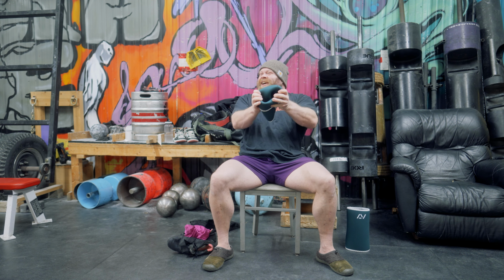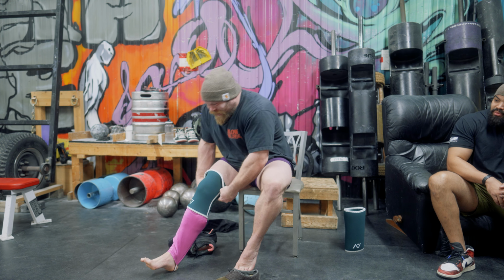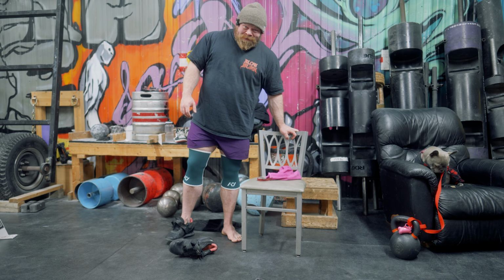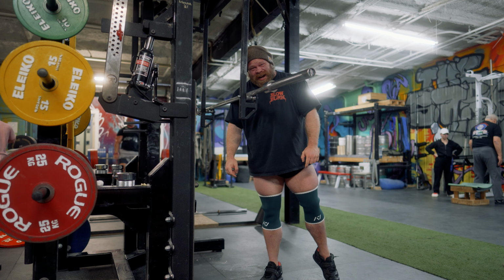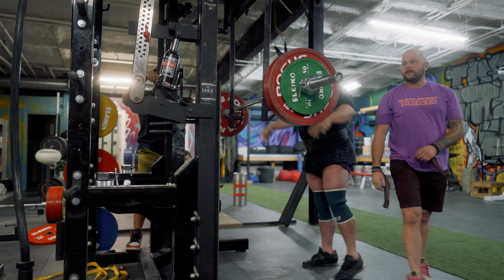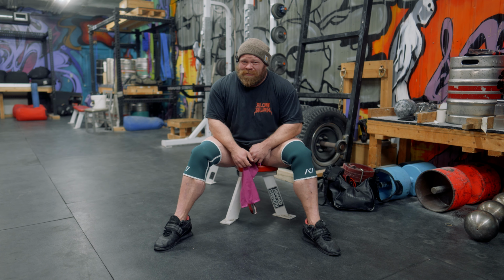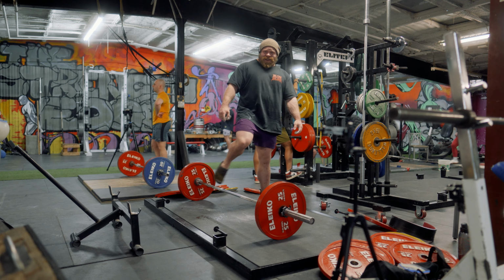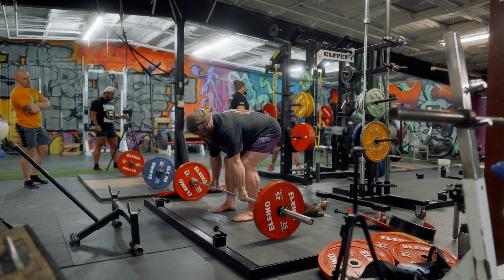Deadlift PR (Again) - 17 Days Out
Context:

In August 2023 I had a complete pec rupture. I documented the comeback which led to the biggest total of my career, 2110 at 308 in May of 2024. I am now on a mission to lean out in order to take care of my unfinished powerlifting goals.

I am currently 70lbs down and pausing the diet to compete as a 242 at King of The Platform in December.